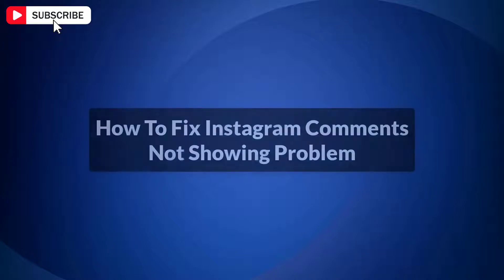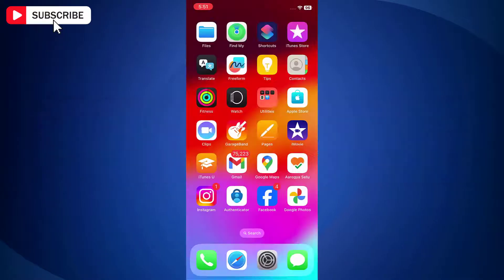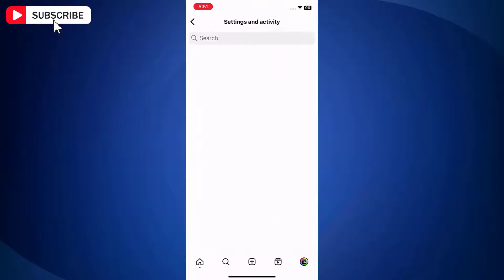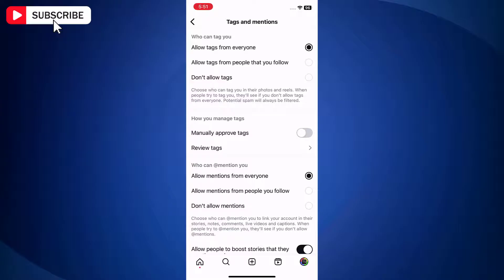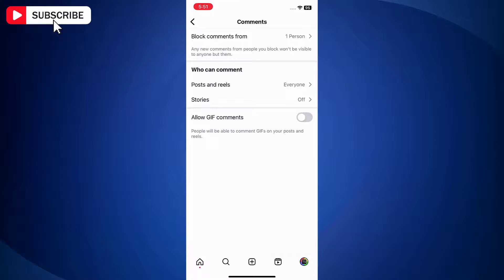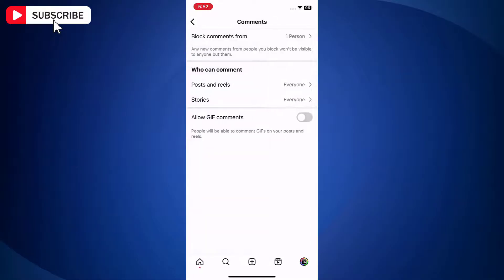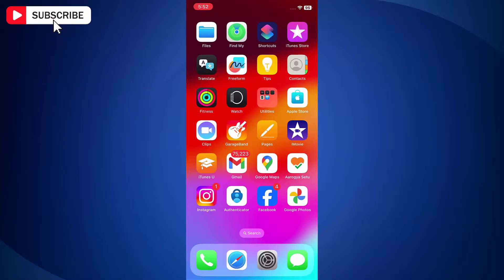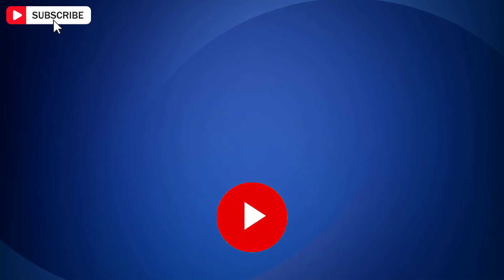How to Fix Instagram Comments Not Showing Problem | Fix Instagram Comments Issue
How to Fix Instagram Comments Not Showing Problem. Are Instagram comments not loading or showing up on your posts? In this video, we'll cover how to fix Instagram comments not showing with simple troubleshooting steps. From checking your internet connection to clearing the app cache and updating the app, these quick tips should help you get your comments back! Whether it’s a temporary glitch or an app setting, we've got solutions for you to enjoy a seamless Instagram experience.

Need more help? Drop your questions below!